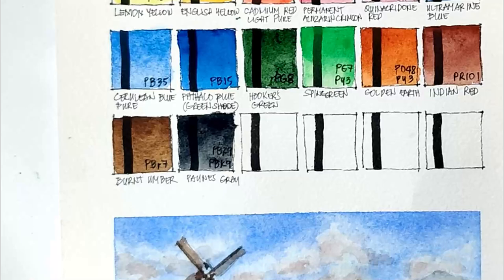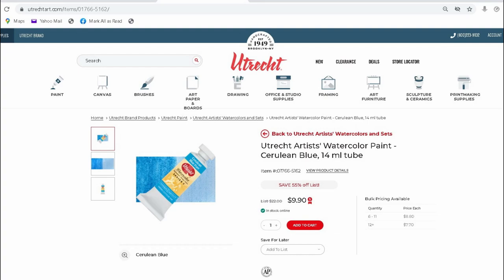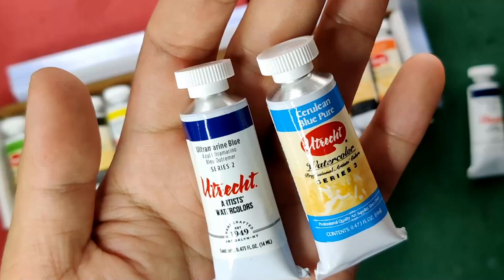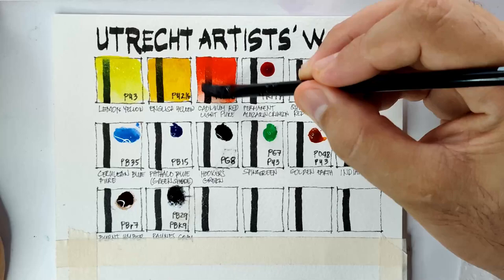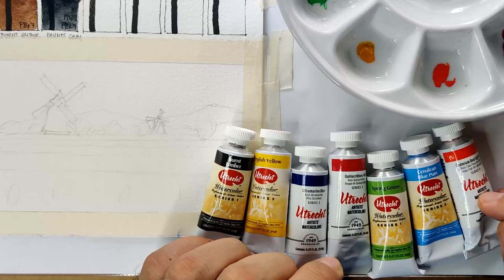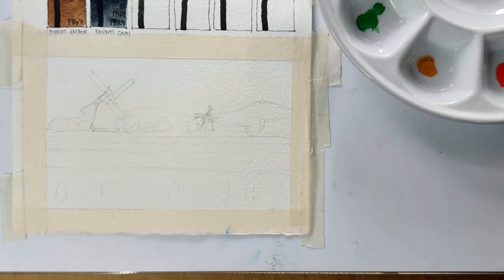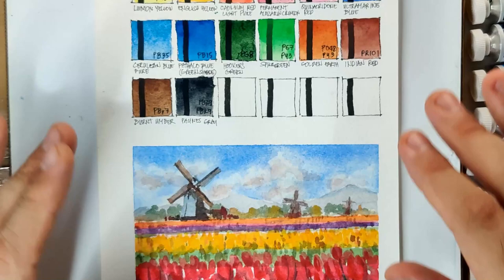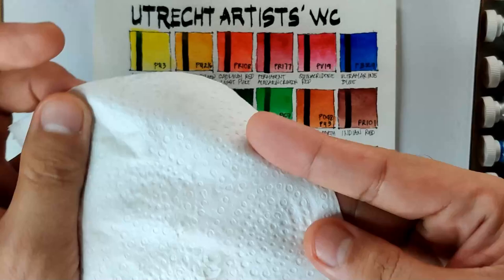Utrecht Watercolors : a detailed review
Has anybody on YouTube reviewed Utrecht Watercolors, aside ofcourse from the demo videos of Blick Art Materials which sells this? Before buying this, I tried looking for some, but failed. I guess my review is the first one and I have mixed feelings about it.. pressure and excitement.

Anyway, if youre from the PH, you want to try these out, I can make a hand poured set for you through my SHopee store and here's the link: